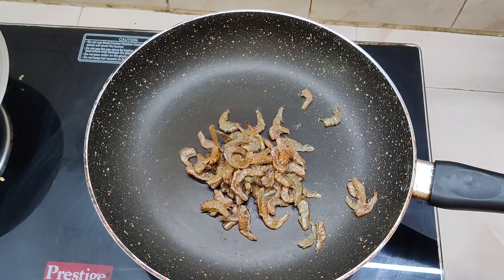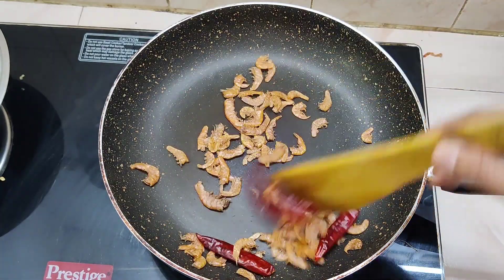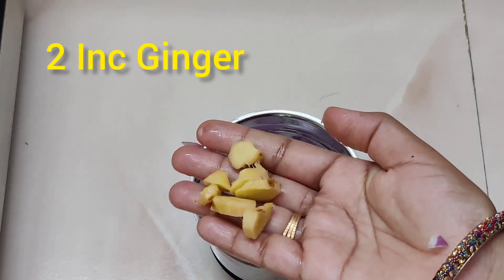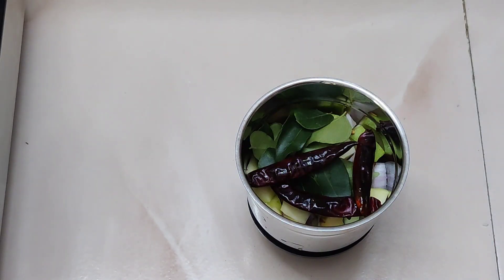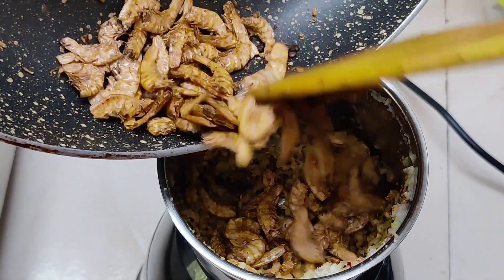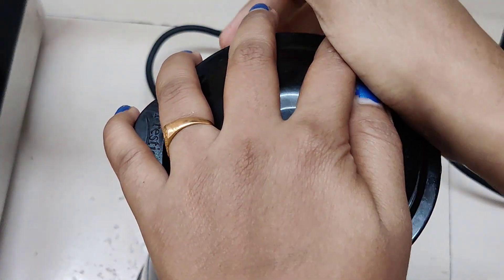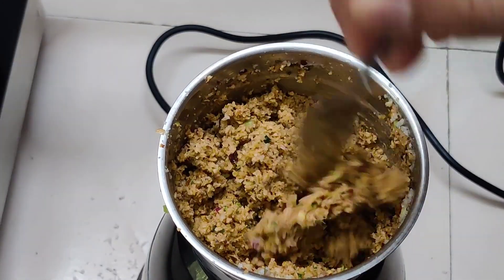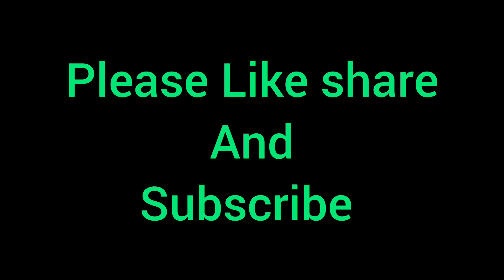వేడి వేడి అన్నంలో ఈ చట్నీ కలిపితే చాలు😋😋😋ఎండి రొయ్యల చట్నీ dry Prawns chutney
ingredients: 1/2 cup dry Prawns
3 red chilli
small onion
coconut
mango/ lmli
ginger
curry leaves
Musician: ASHUTOSH